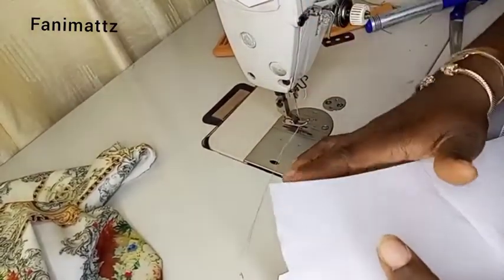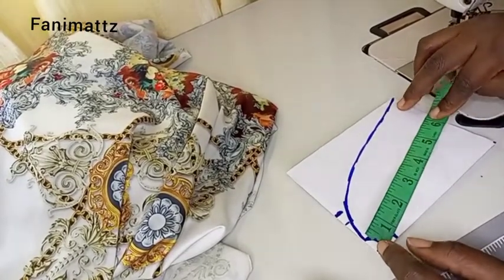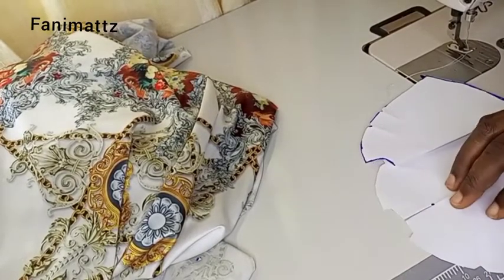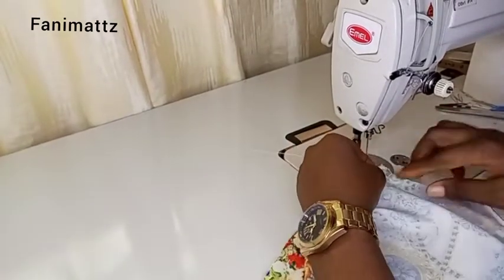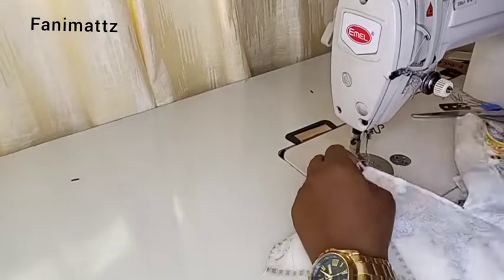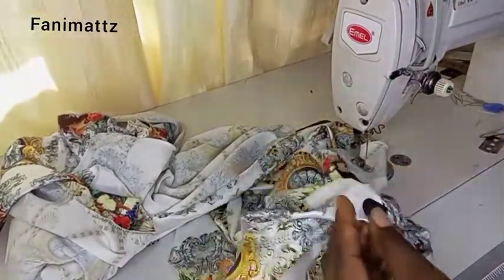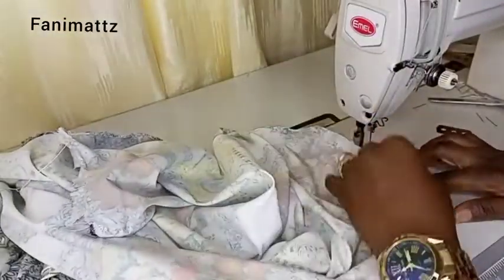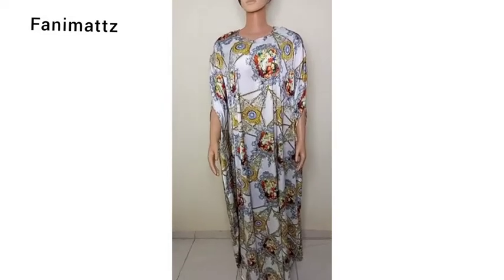How to sew a circle cape bubu gown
Step by step tutorial on how to sew a circle cape dress.